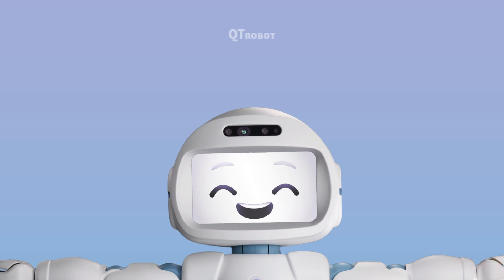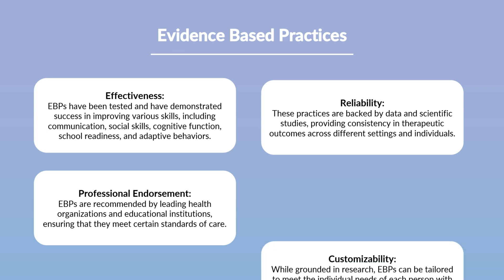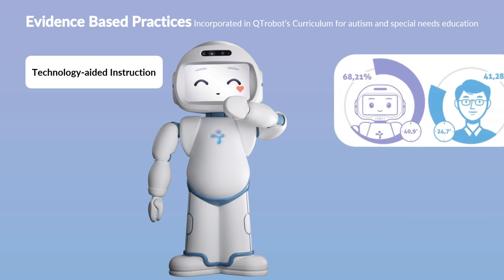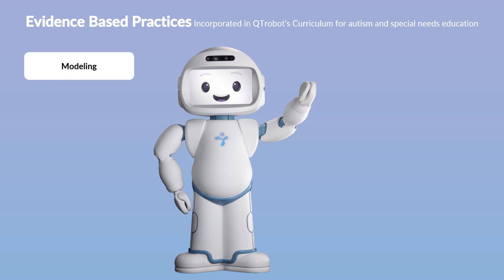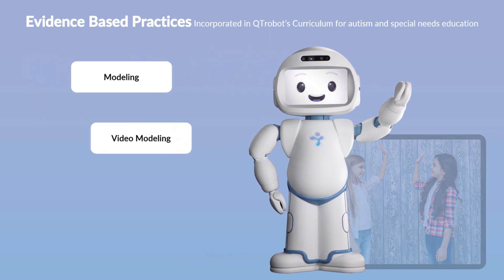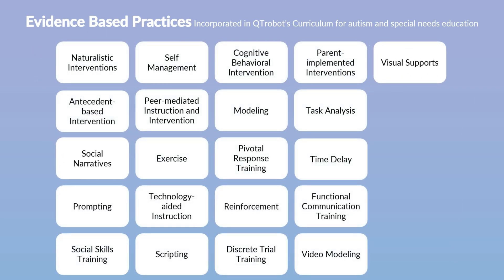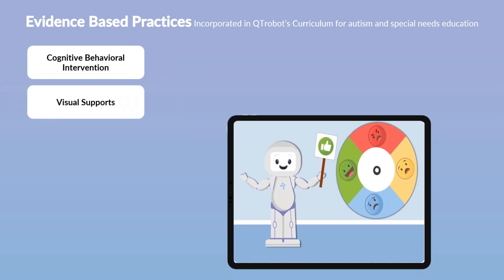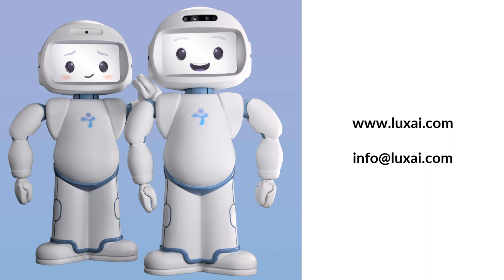Autism robot delivering evidence based practices | QTrobot for special needs education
Welcome to our detailed walkthrough of how QTrobot delivers evidence-based practices in autism intervention! In this video, we explore the specialized curriculum design of the QTrobot, focusing on scientifically proven methods to enhance learning outcomes for autistic children.

📌 Key Highlights:

What are Evidence-Based Practices?
Learn about the instructional methods and interventions backed by rigorous research and clinical studies. Discover why these practices are fundamental in providing high-quality autism education.

QTrobot’s Curriculum Integration:
Understand how QTrobot incorporates 21 of the 27 evidence-based practices identified by the National Development Center on Autism Spectrum Disorder. These practices support communication, social skills, cognitive function, and adaptive behaviors.

Join us as we explore the integration of these practices in QTrobot’s curriculum and see how this innovative approach can significantly enhance learning outcomes for autistic children.